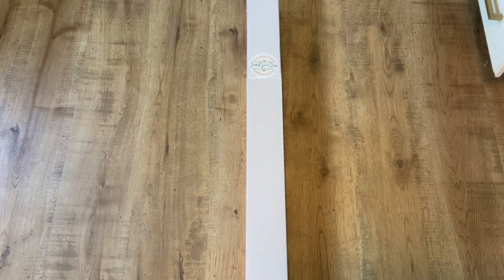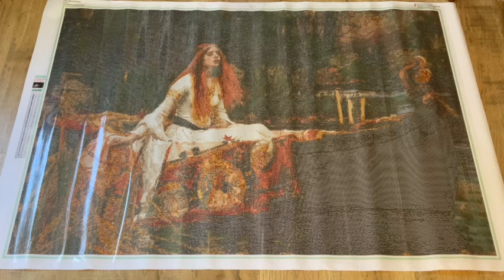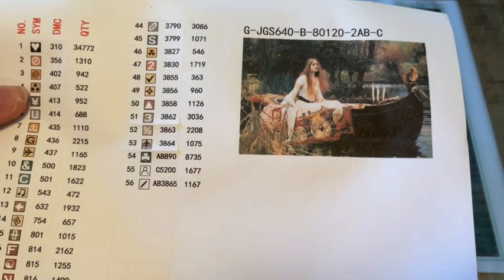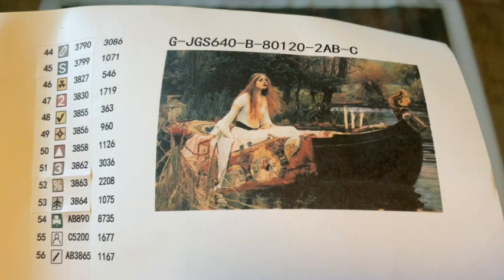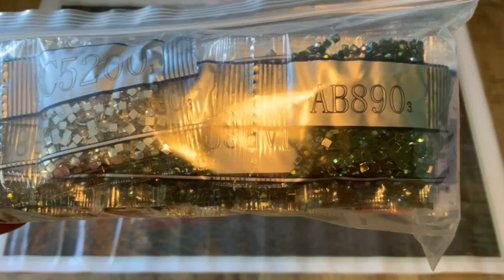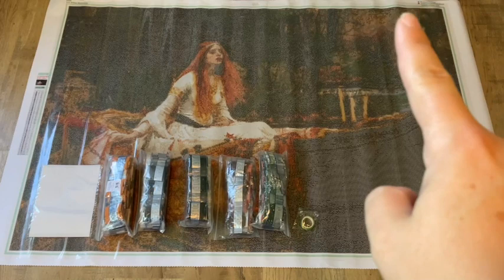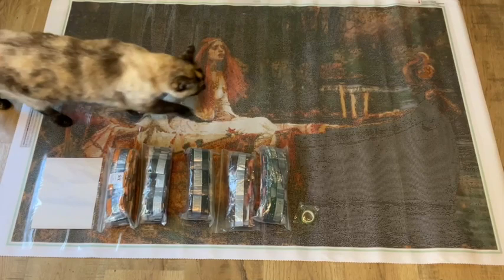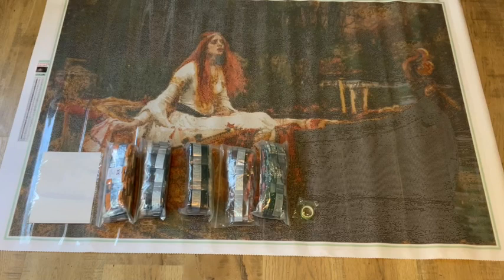Jaded Gem Shop Unboxing: The Lady of Shalott by John William Waterhouse (Includes Crystal Drills)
Hi Everyone!
I hope you enjoy this unboxing from @Jadeikens! This painting is absolutely gorgeous, and I am so happy to share it with you! Thank you always for all your encouragement and support!
💕Hannah